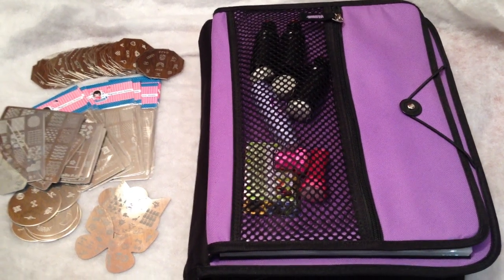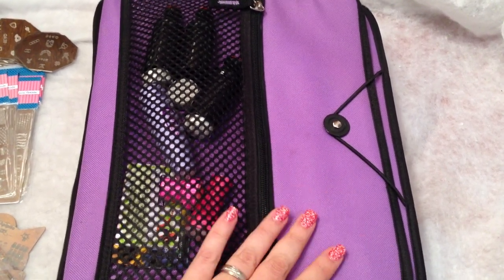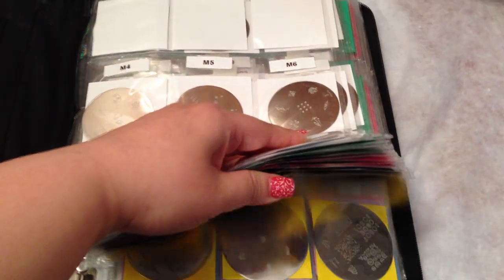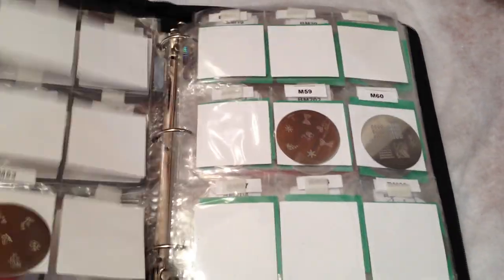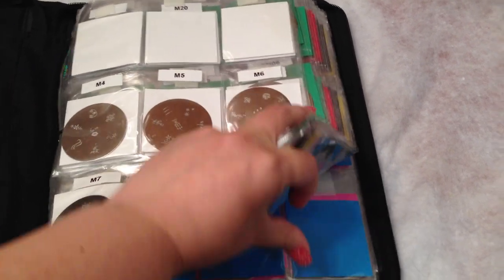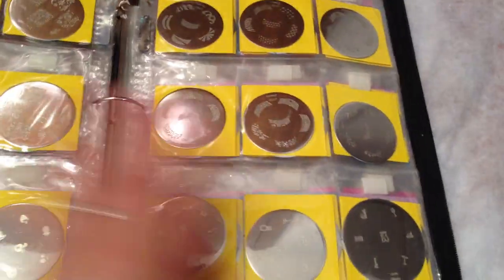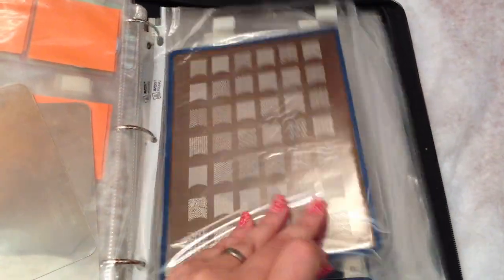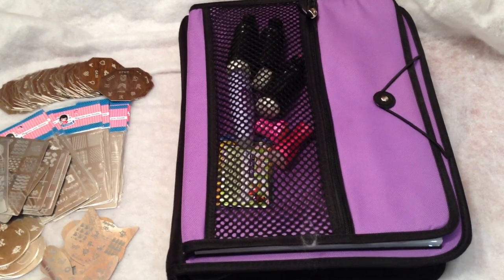Stamping plate storage and organization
This video is intended to give ideas on how to store nail stamping plates. This is not a collection video. If you would like one please request it.